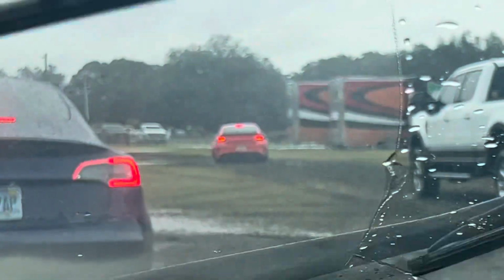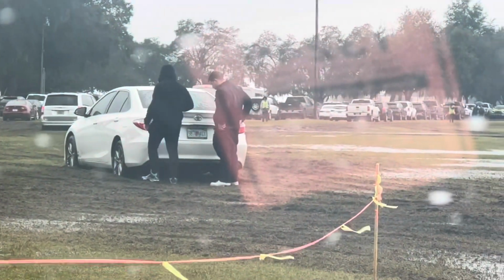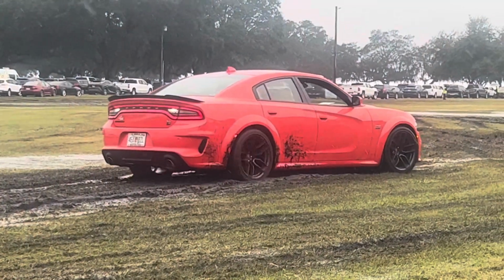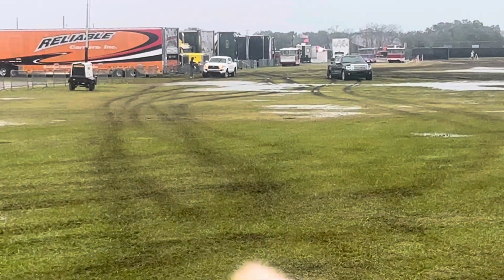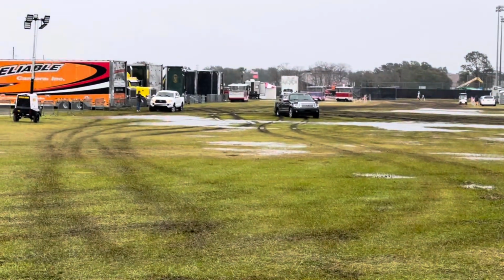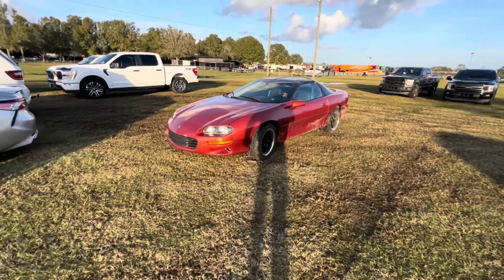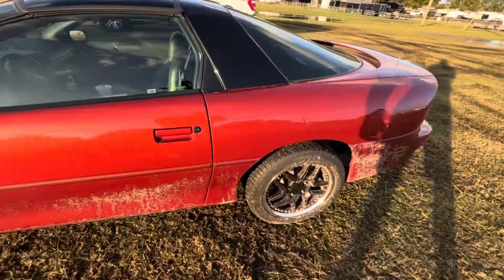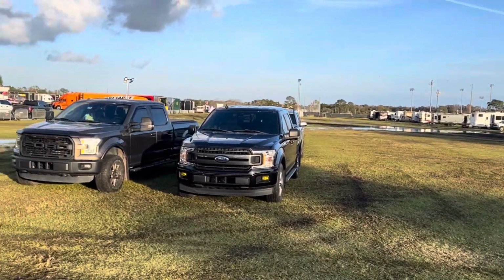Rare Cars At Auction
Mecum Auction in Kissimmee Florida on Saturday Jan 6, 2024. It was a great day with a ton of high quality, rare cars and good food. Weather wasn’t the greatest but me, my dad and best friend made the trip and it was well worth it.

Lots of really rare cars and lots of money being spent